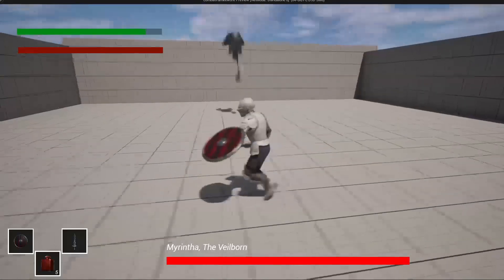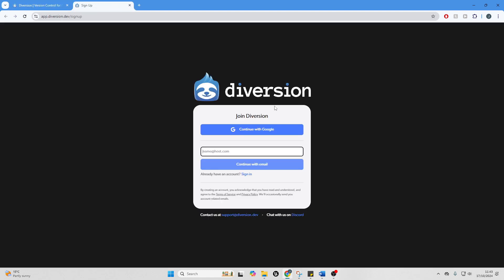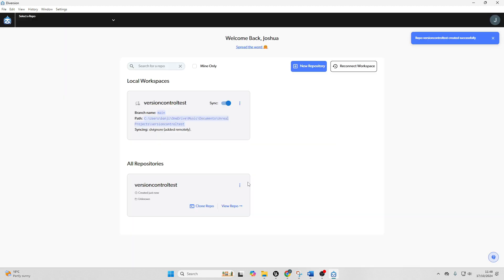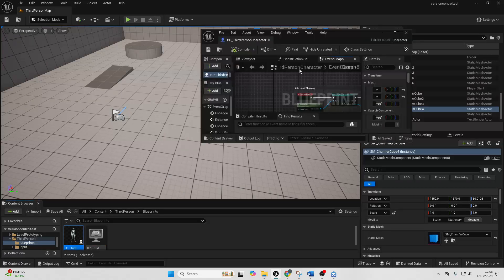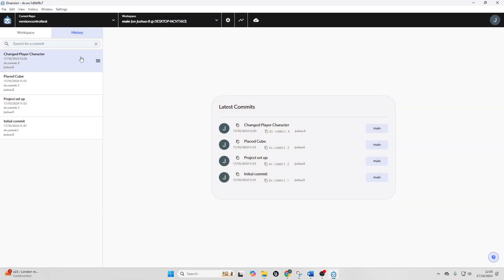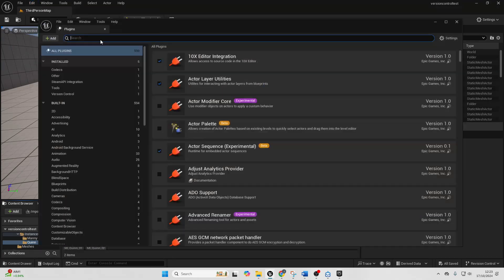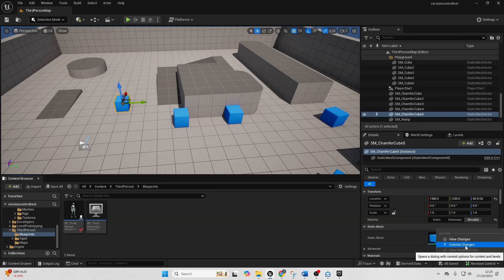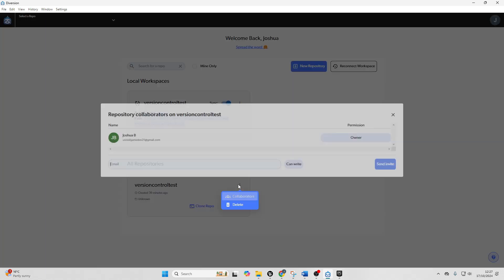How to Use Version Control n Unreal Engine 5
Timestamps :
00:00 Introduction to Version Control in game development
01:26 Diversion: A Version Control tool for game developers
05:04 Reverting to previous versions of a project
05:55 Installing the Diversion plugin for Unreal Engine
08:35 Outro